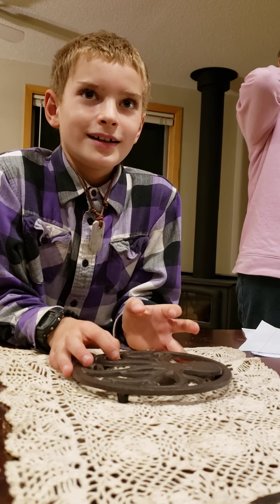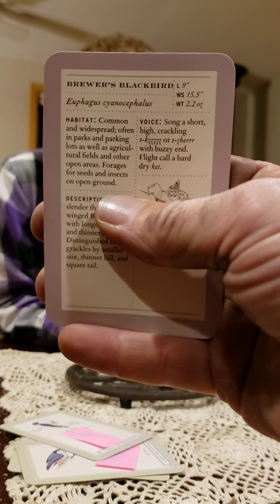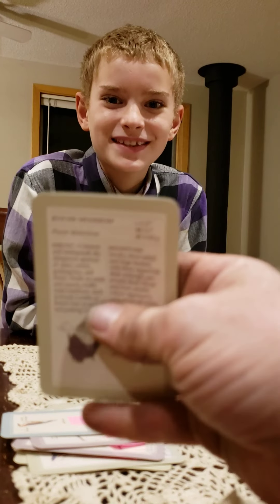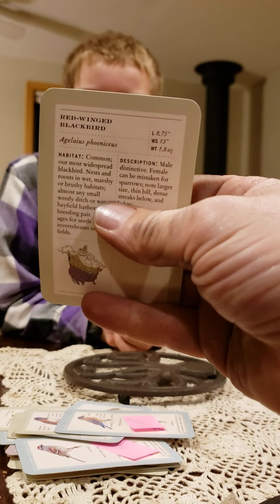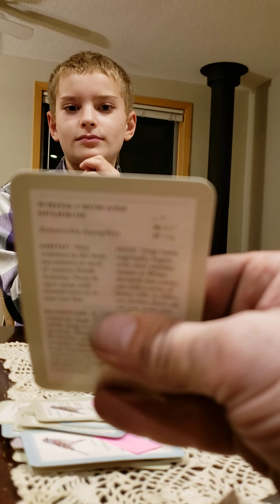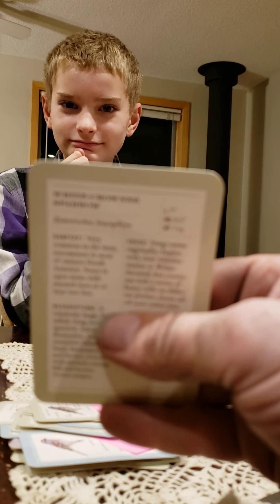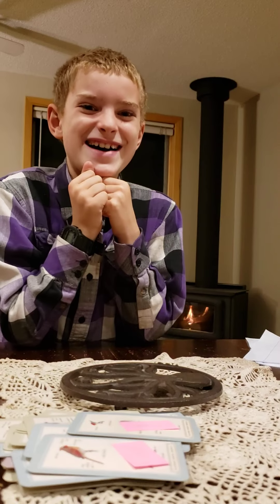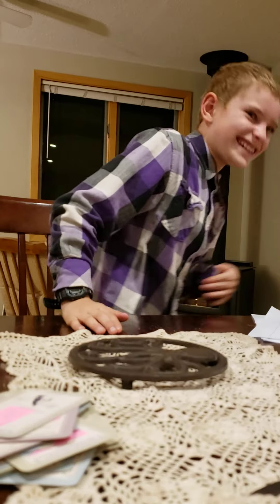Teddy ID's 25 female birds